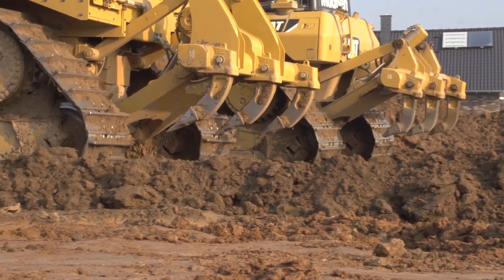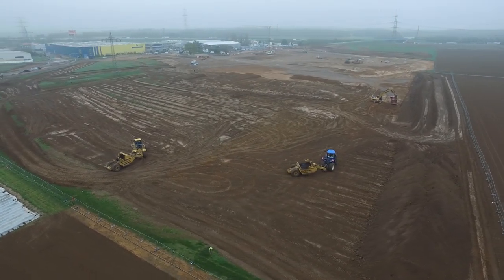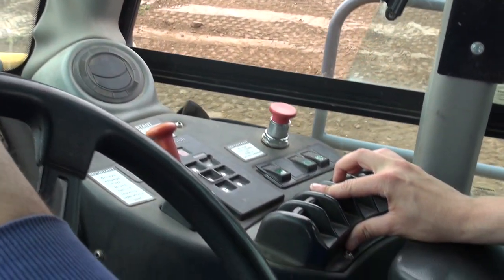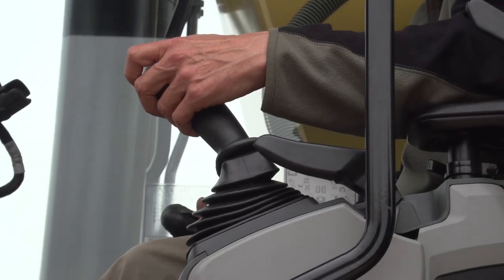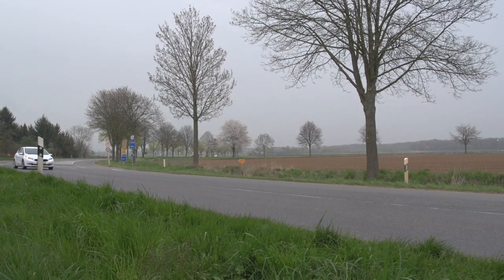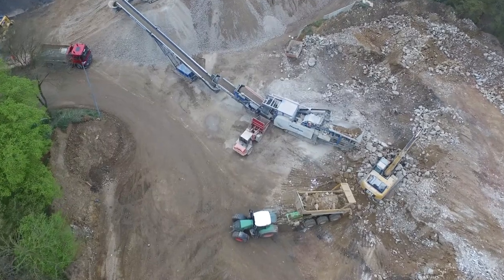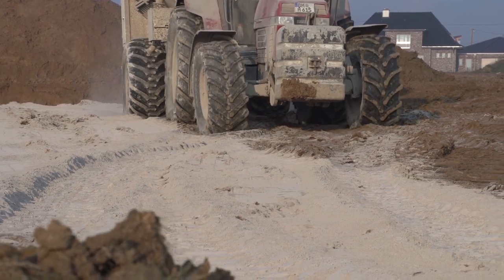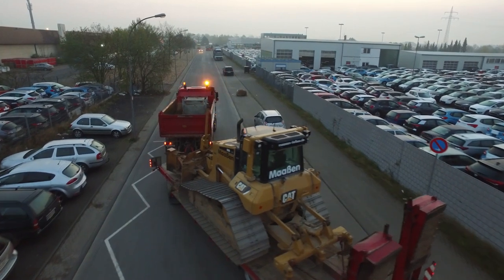Tractors and diggers in construction — Maaßen Tiefbau [CATERPILLAR & FENDT Equipment] Part 1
For two whole days, we shadowed the team from civil engineering company Maaßen. Based near Kerpen, the company has tractors, lorries, chain dredgers and bulldozers working daily on construction sites across the region. You can find lots of exciting farm machinery videos from around the world

Camera: Tammo and Jörn Gläser
Aerial drone: Jörn Gläser